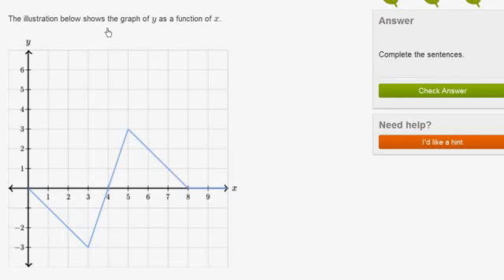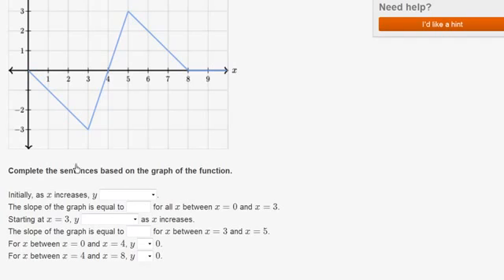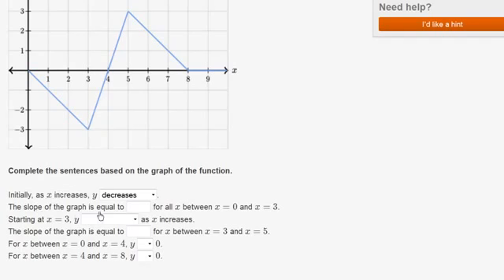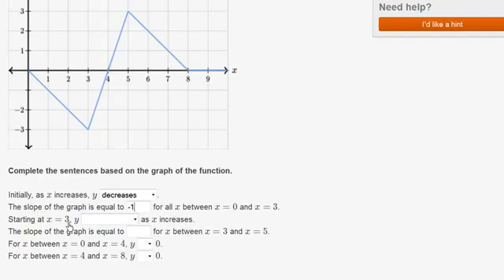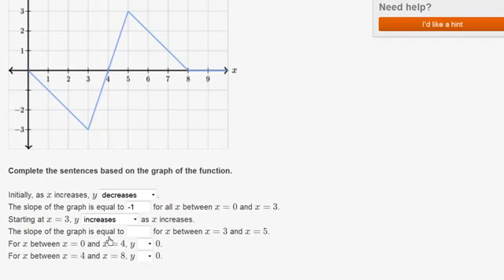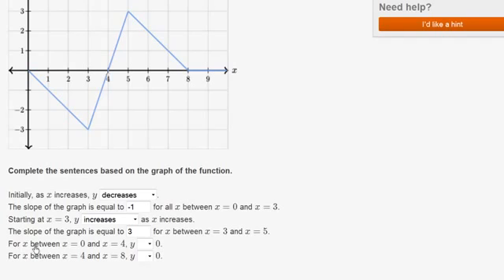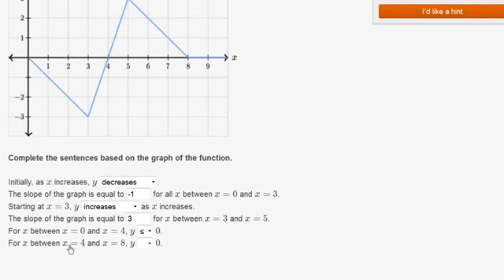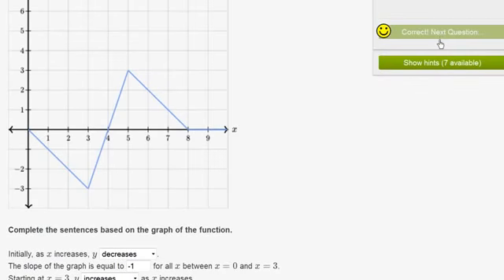Interpreting a graph exercise example